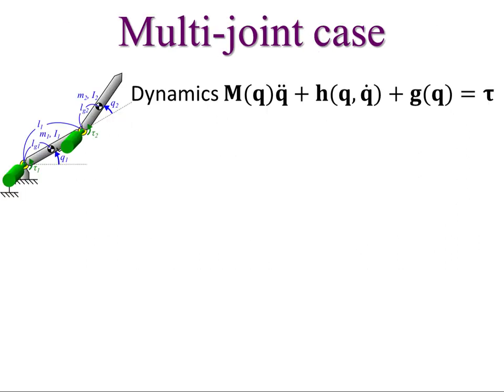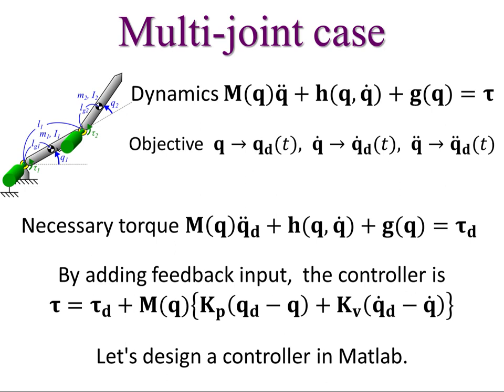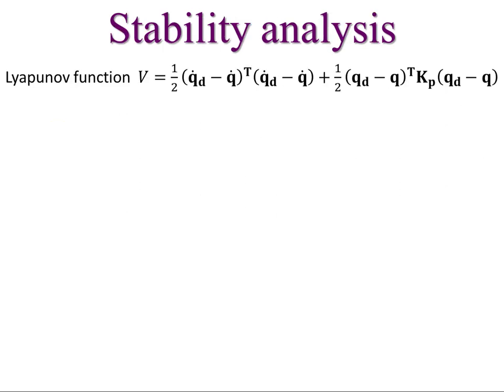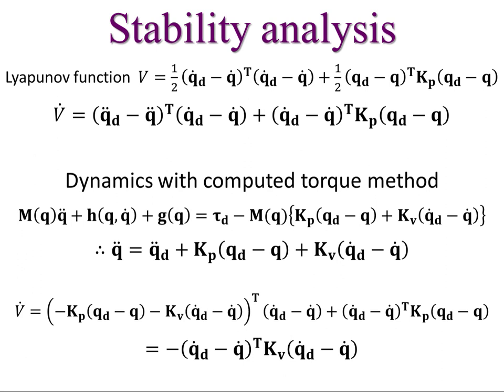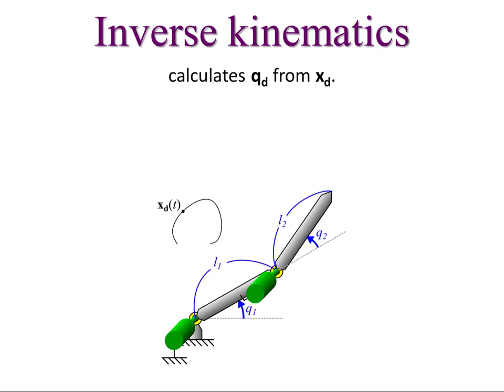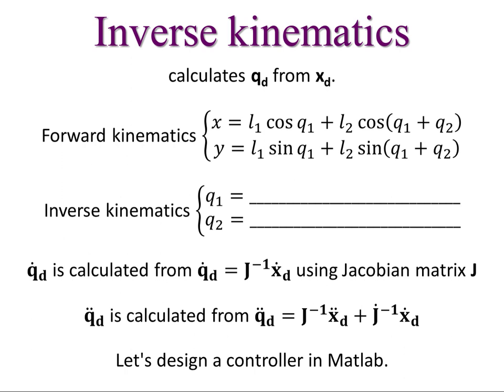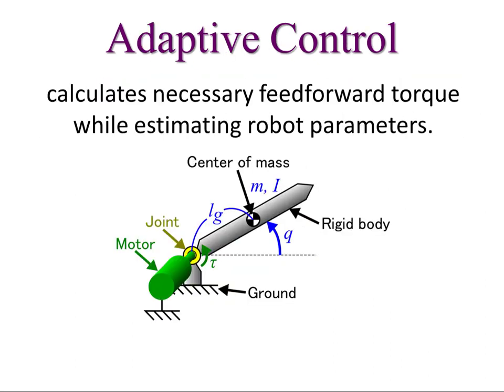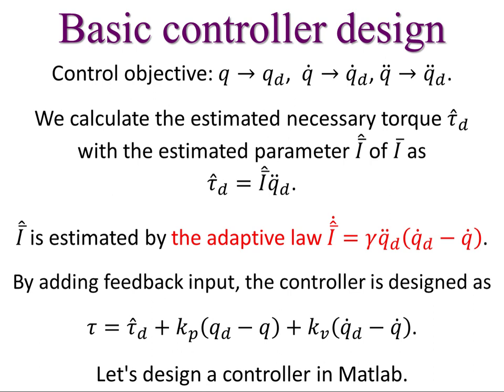ロボット制御特論 ４週目 （Advanced Topics In Robot Control 4th Week） Adaptive control